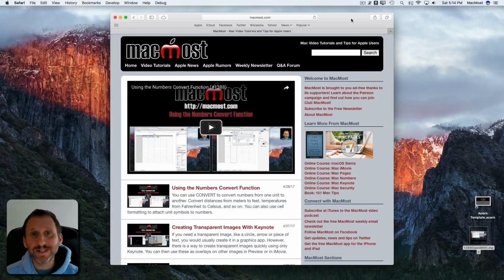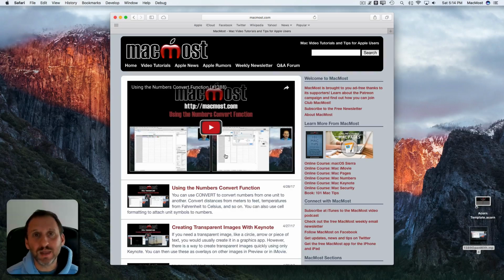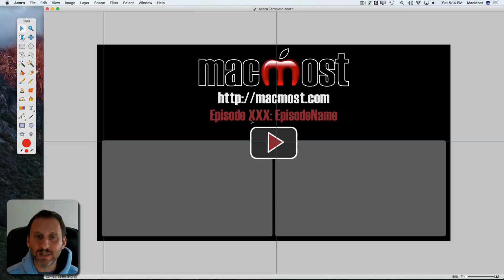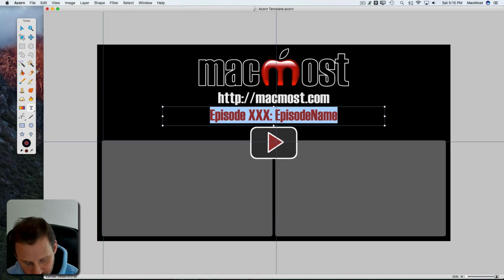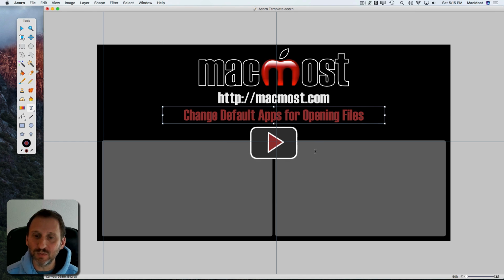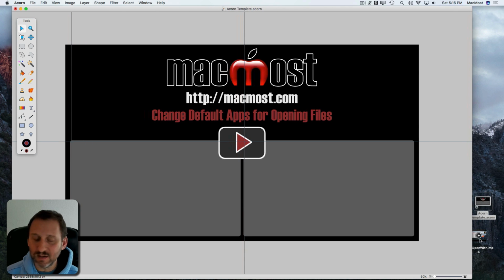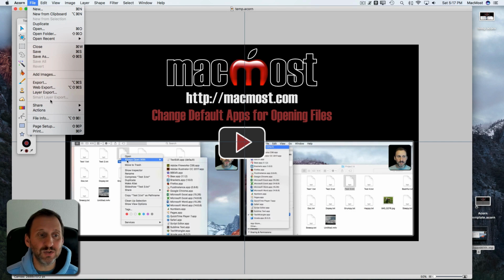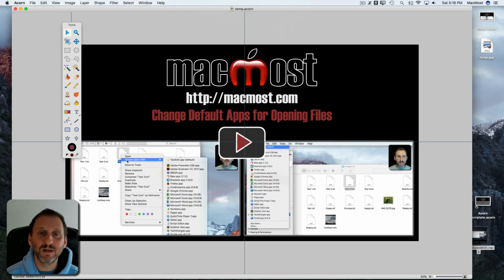Club MacMost: MacMost's Acorn Poster Template